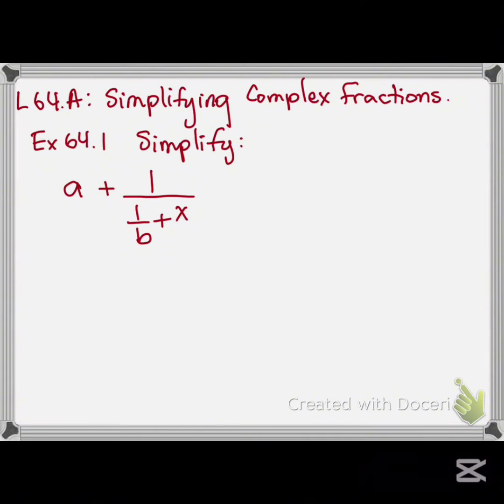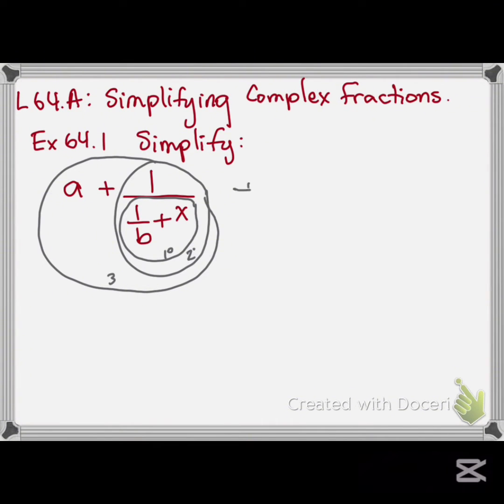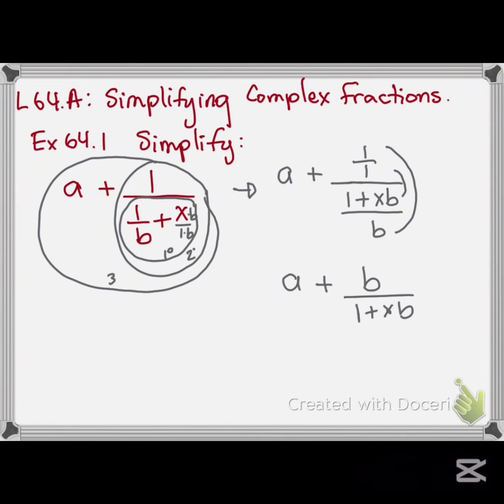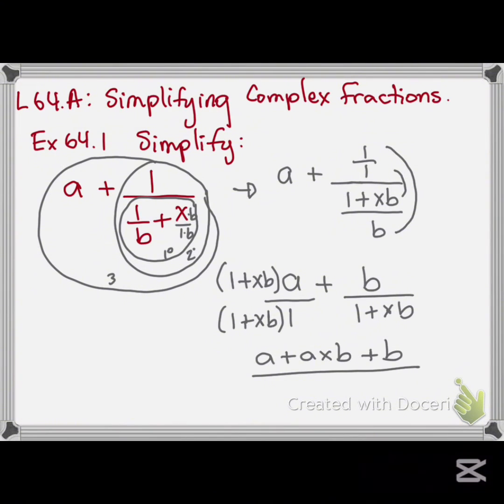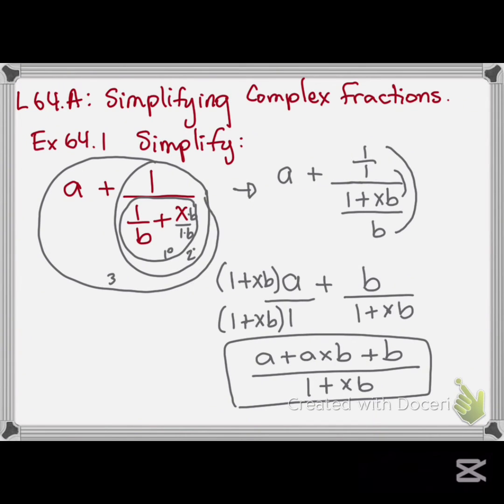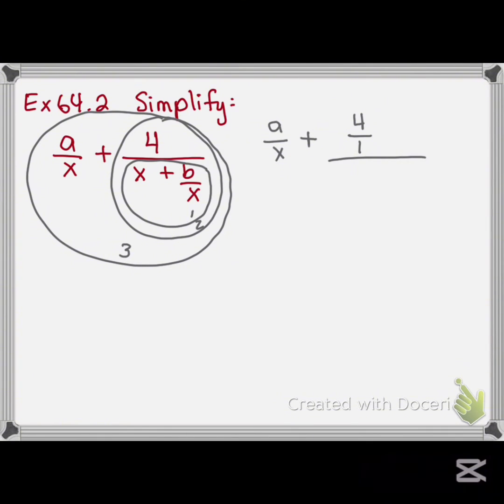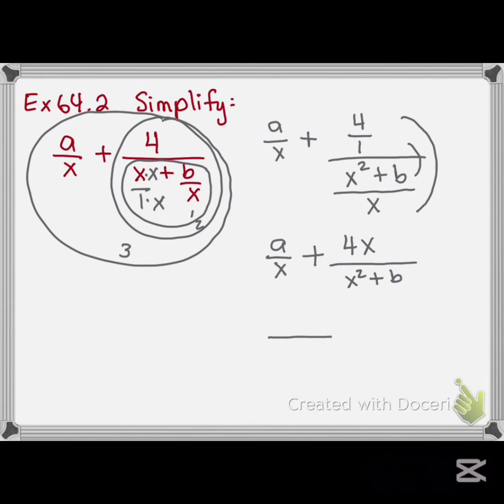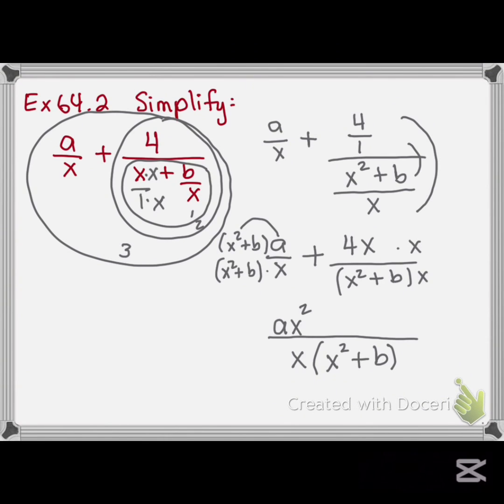Saxon Algebra 2: Lesson 64 A